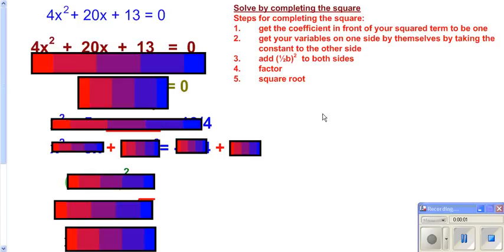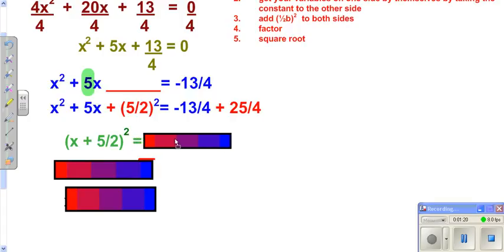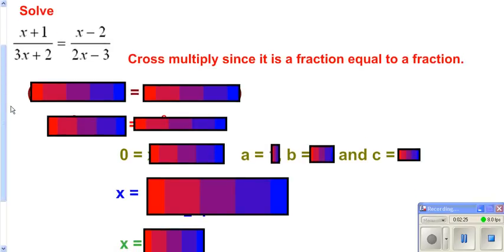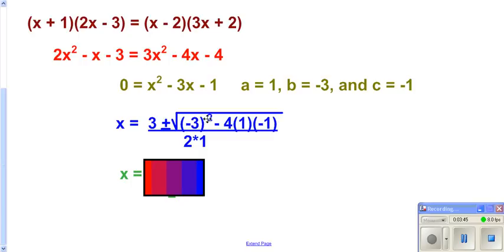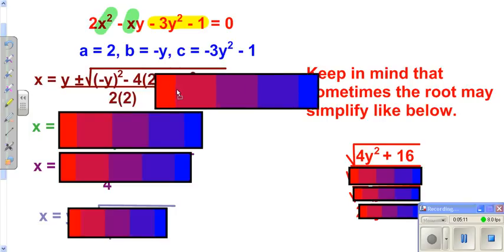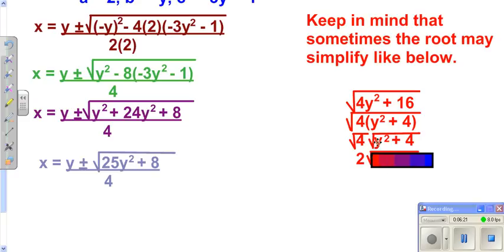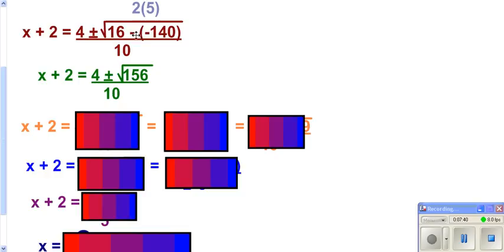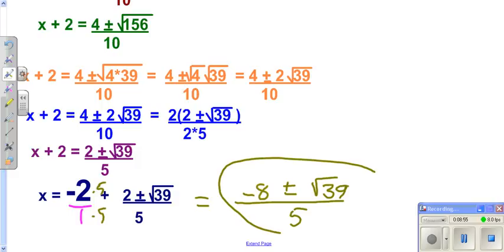Pre Calculus section 2.3 part 2.wmv